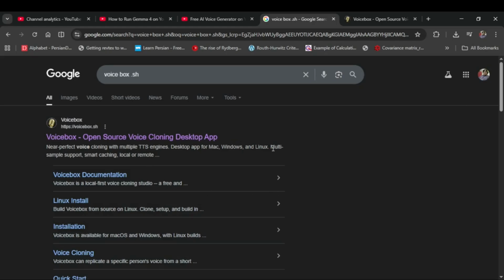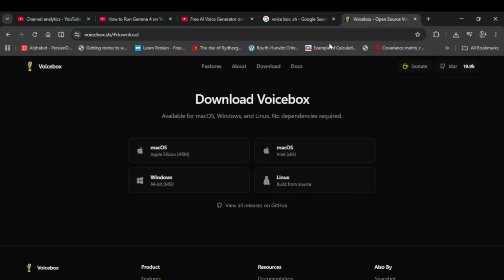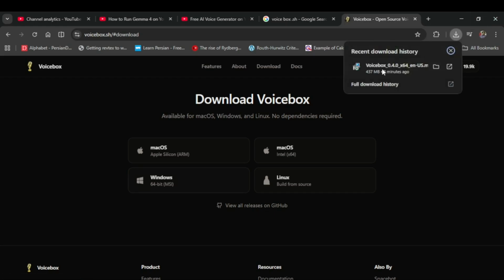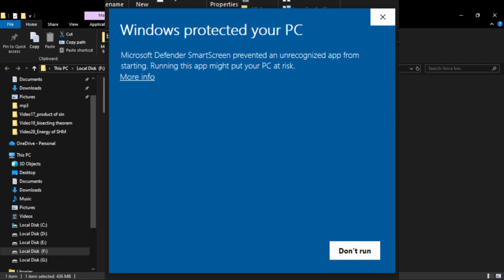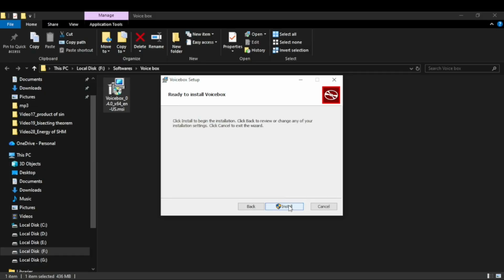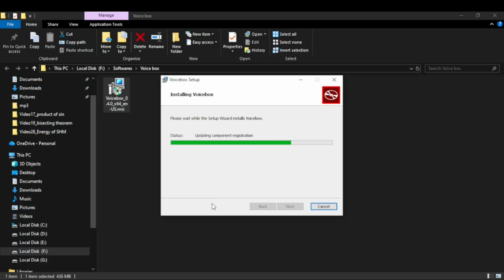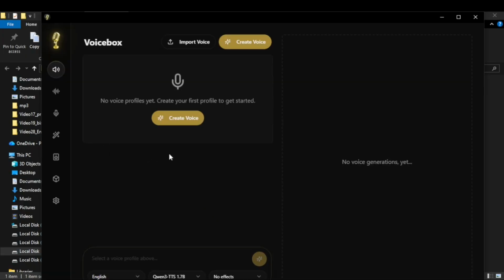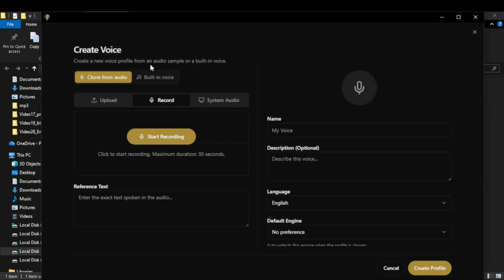Installing Voicebox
How to install VoiceBox for free?, Voice box for free, text to speech for free, how to clone voices, voice clone software for free,